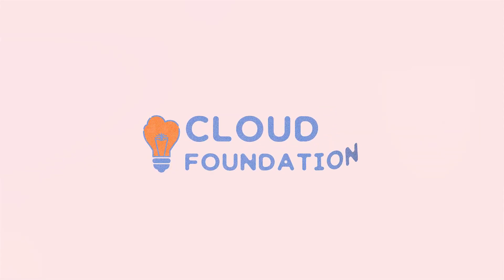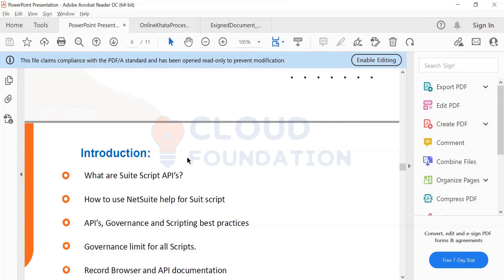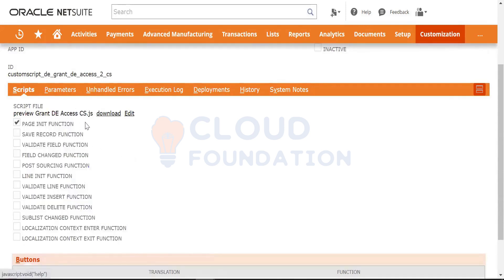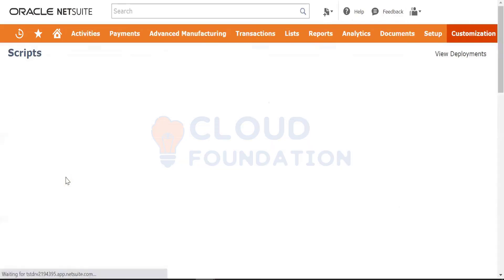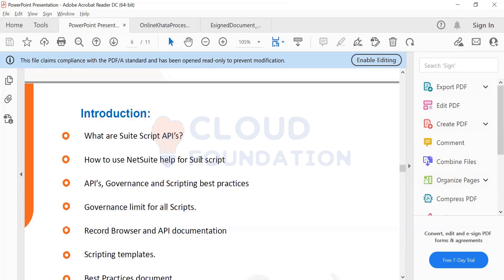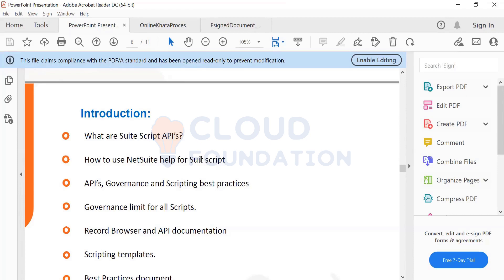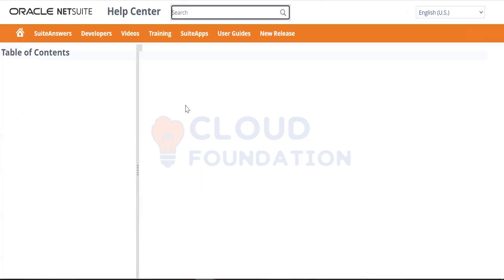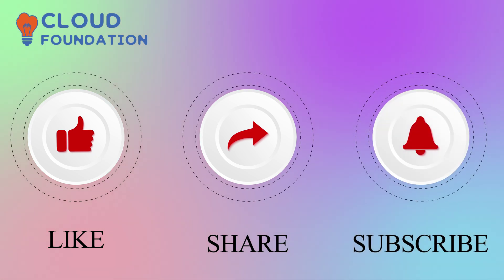Navigating NetSuite with Suite Script | Netsuite Training | NetSuite Technical | CloudFoundation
Are you looking for Netsuite Technical Tutorial?

Netsuite Technical Training is a valuable resource for anyone looking to gain a better understanding of the NetSuite platform and its various features.

NetSuite is a cloud-based enterprise resource planning (ERP) system that provides businesses with a comprehensive suite of business applications.

NetSuite Technical Training is offered in a variety of formats, from in-person courses to online classes.

In-person courses allow students to interact with instructors, practice their skills in a hands-on setting, and ask questions in real-time.

Online classes provide an opportunity to learn at the student’s own pace, view course materials in their own time, and interact with instructors in a virtual environment.

Topic Covered: -
This video is about Navigating NetSuite with Suite Script

1. Suite Script is NetSuite's own scripting language based on JavaScript.
2. Suite Script has three different versions: 1.0, 2.0, and 2.1.
3. Suite Script is primarily categorized into two things: client-side scripts and server-side scripts.
4. Client-side scripts trigger on the browser level, while server-side scripts execute on the server-side.
5. To deploy a script, you need to select the script type and identify its API version.
6. You can view all scripts in NetSuite by clicking on their respective categories.
7. Script segregation allows you to see what scripts are already in an instance and their API versions.
8. The deployment record shows the deployment status of your scripts.
9. The usage of different scripts varies depending on their functionality.
10. As a developer, it is your responsibility to identify the right script and function to use based on the problem statement and its scenarios.

Looking for a comprehensive, yet flexible Netsuite Technical Tutorial?

CloudFoundation  is an online Training platform. It provides comprehensive training on Netsuite Technical, This course will help you gain the skills and knowledge you need to develop innovative solutions on this platform.

Our expert faculty will guide you through all the concepts you need to know to pass the Netsuite Technical certification exam, while our full-time technical support team will be there to help you every step of the way.

Plus, our flexible training hours mean you can study at a time that suits you.

Join us and embark on your journey as an Netsuite Technical master!